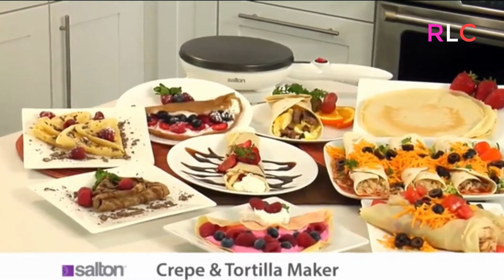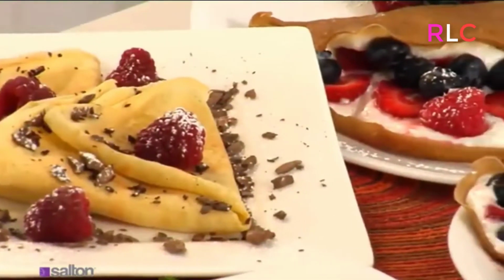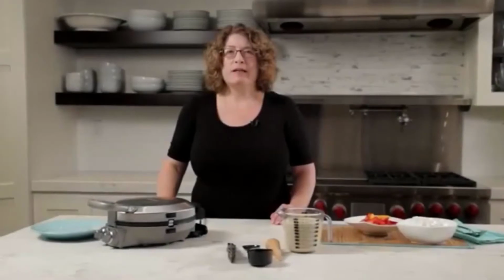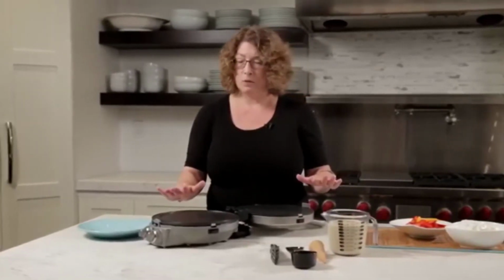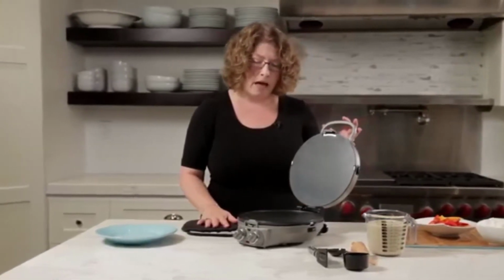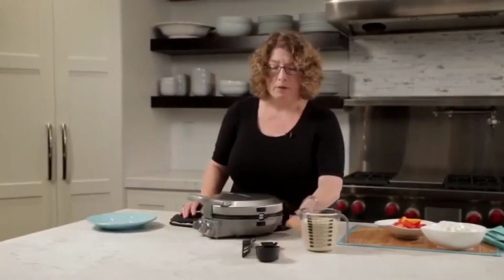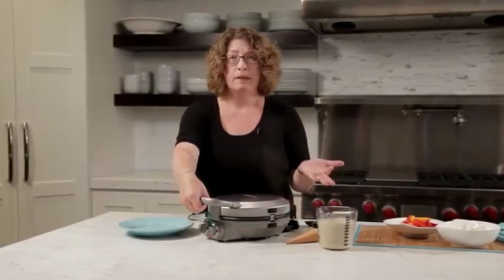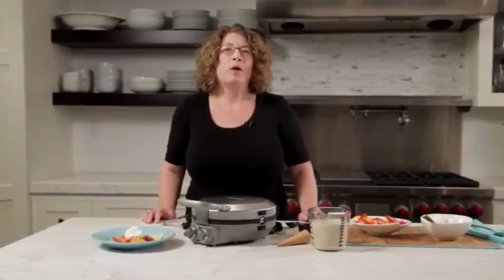Best Crepe Makers In 2021 - Top 5 Crepe Makers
► Links to the Crepe Makers we listed in this video:
► 1. Salton CM1337 -
► 2. Cuisinart CPP-200 -
► 3. Waring WSC160X -
► 4.  Chefman Electric Crepe Maker  -
► 2. Euro Cuisine CM20  -

      leave us a message (info(at)reviewlogist dot com) so we can